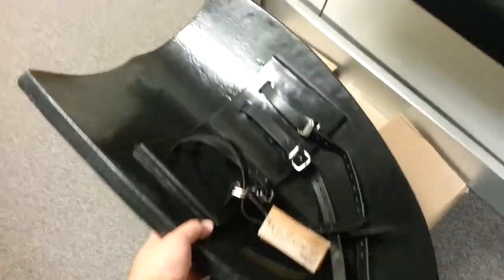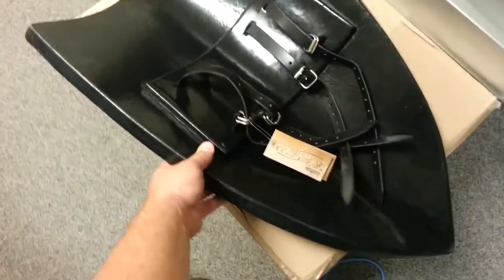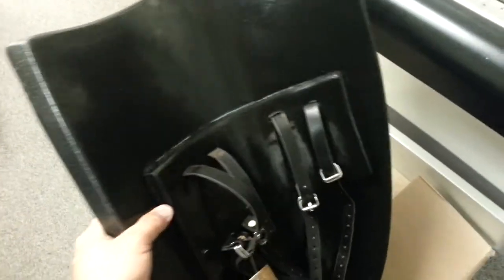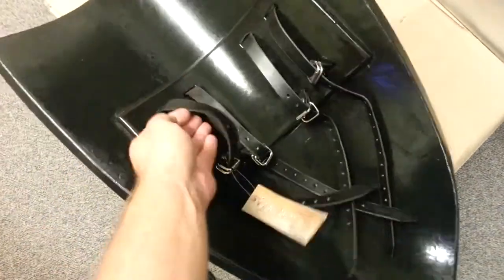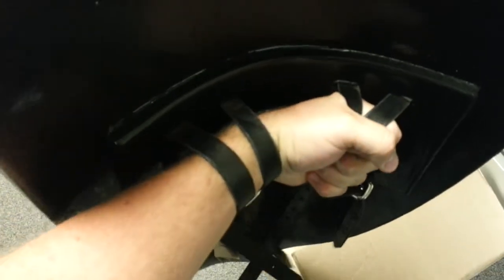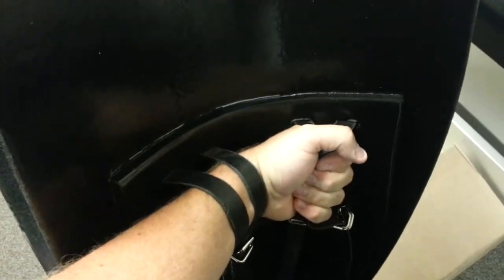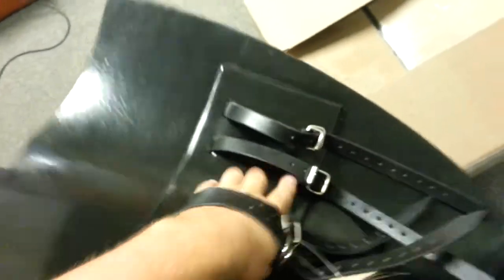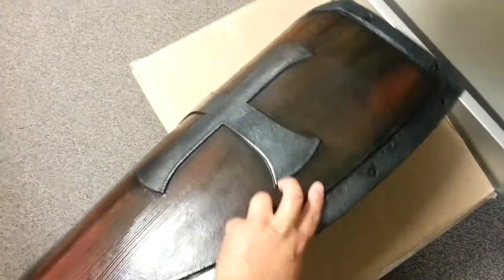Larp Shield Strapping Problem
We talked with Epic Armoury about this and this video helped them in the design of shields that will have a combo strapping system for 2013 where the user can strap the shield either horizontal or vertical to meet the needs of all.